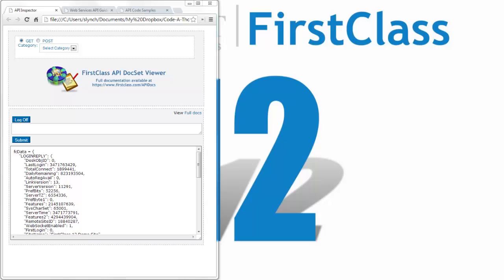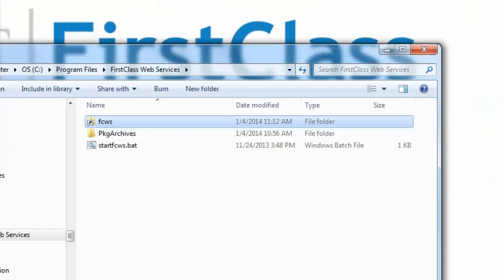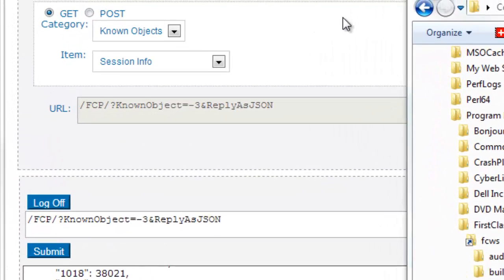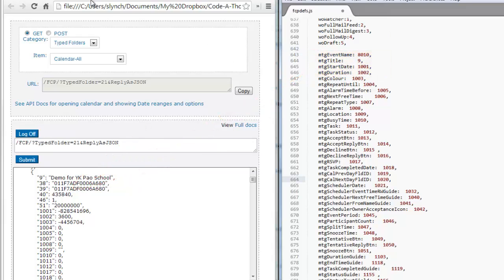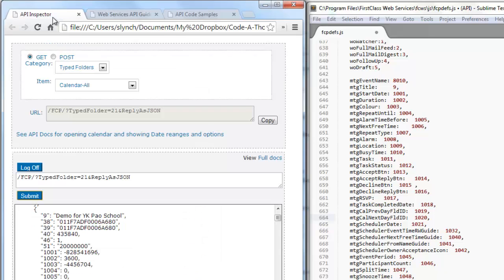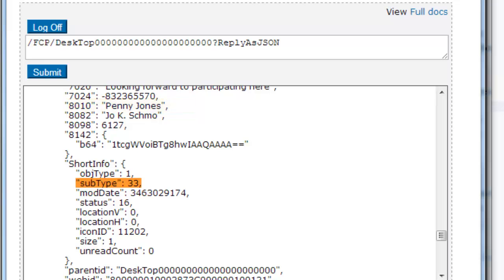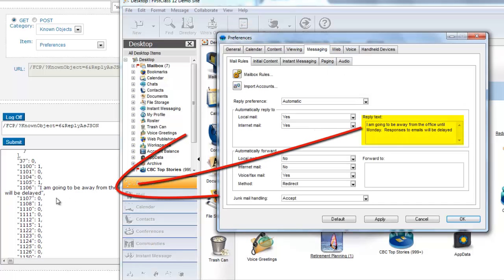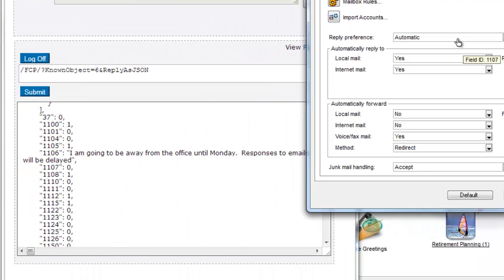6. FirstClass Field IDs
Learn how to determine what the key values represent in a FirstClass API JSON response.